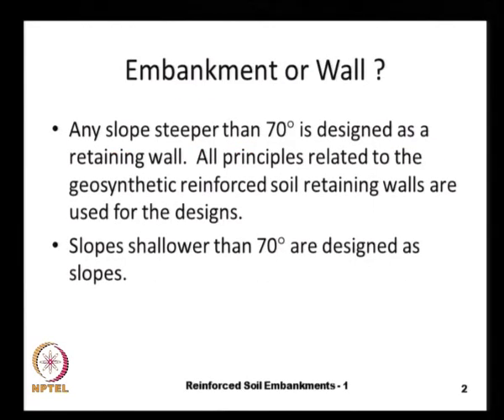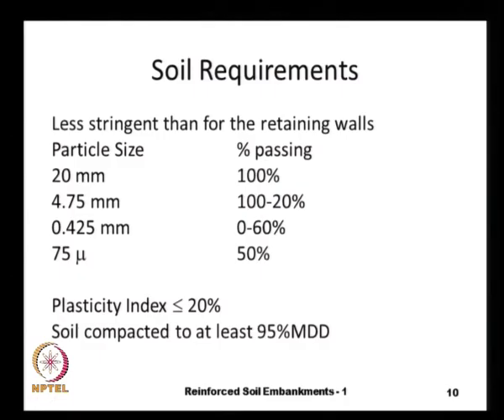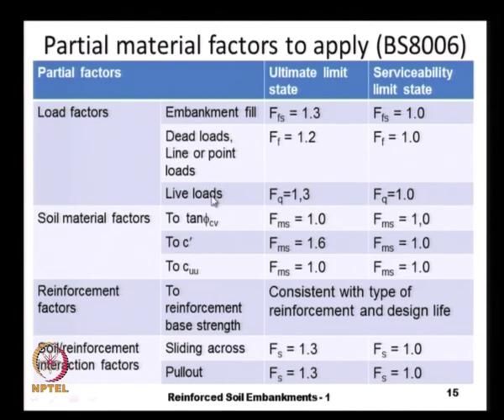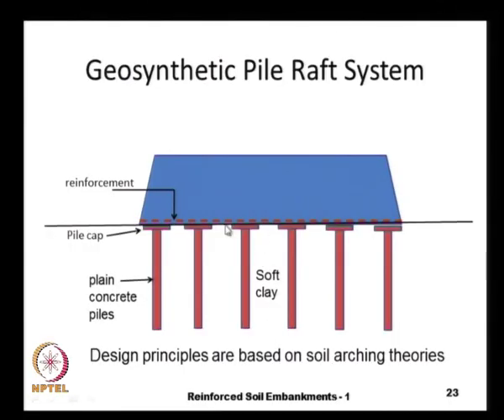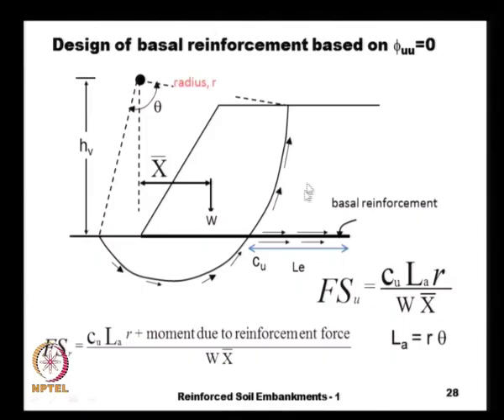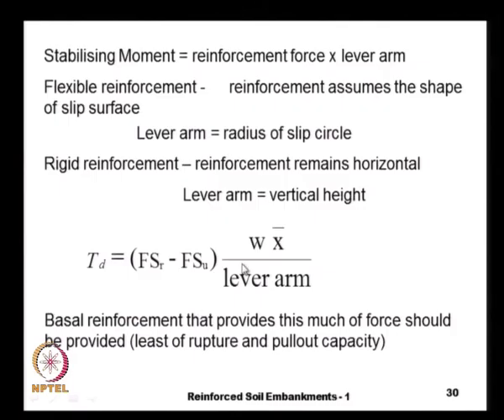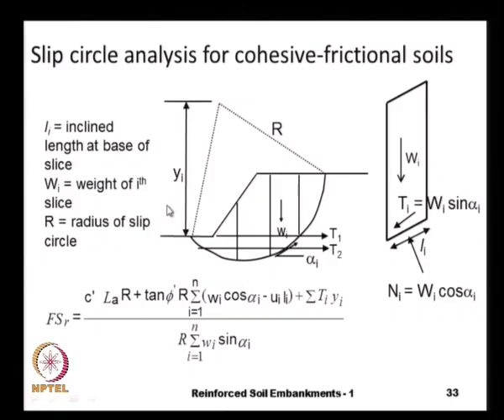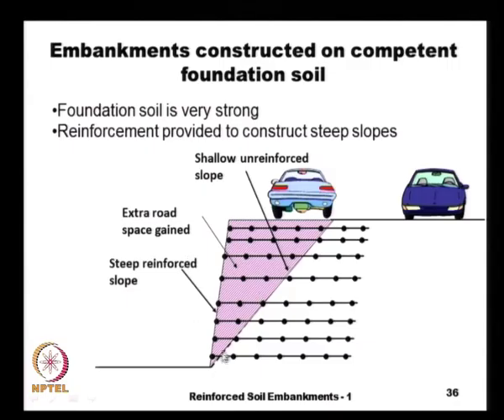Mod-01 Lec-21 Geosynthetic Reinforced Soil Embankments-I